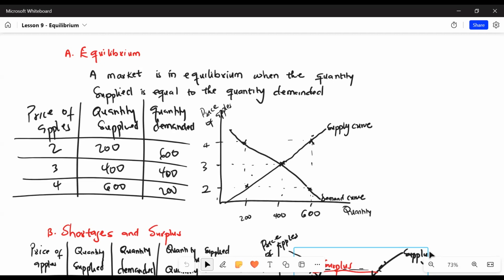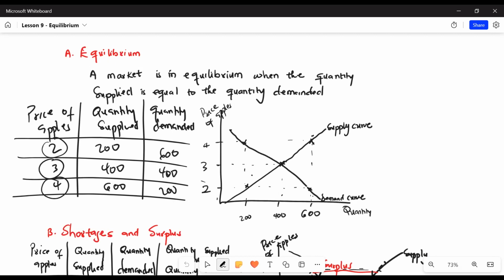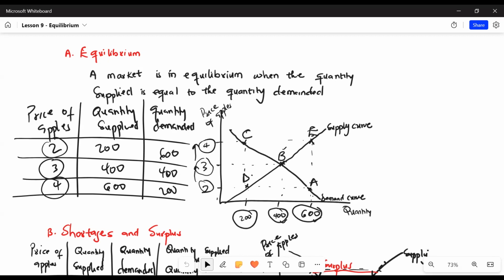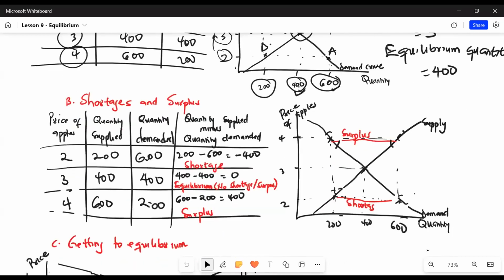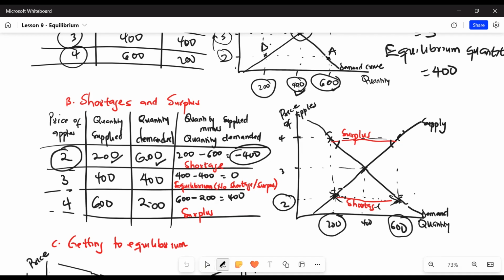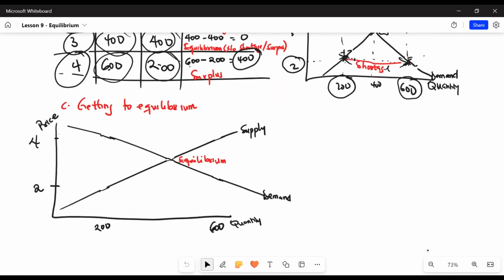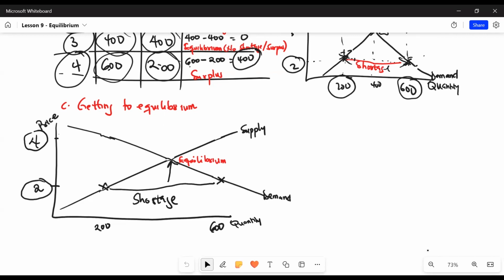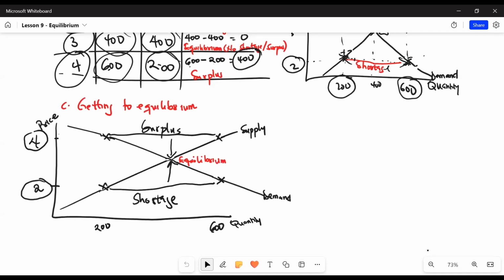Lesson 9 Equilibrium in the goods market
Equilibrium in the goods market occurs when the quantity of a good or service demanded by consumers equals the quantity supplied by producers at a specific price level. This balance, known as the equilibrium price or market-clearing price, ensures there are no shortages or surpluses. If the price is too high, excess supply leads to downward price pressure; if too low, excess demand pushes prices up. Understanding market equilibrium helps explain how prices adjust in response to shifts in demand and supply.